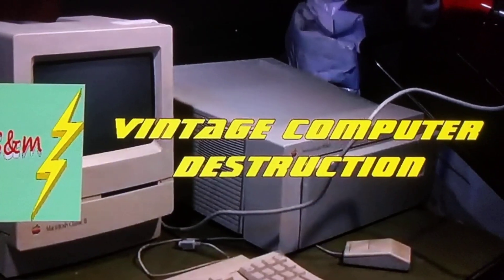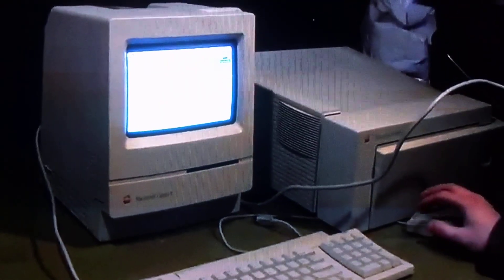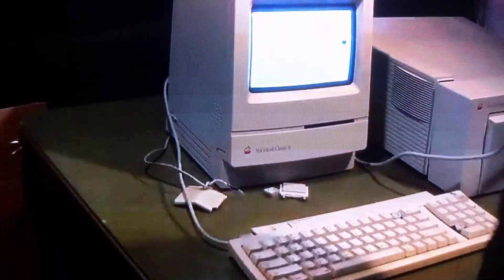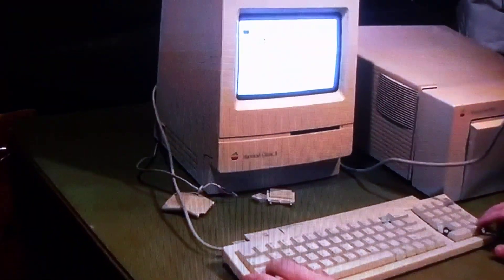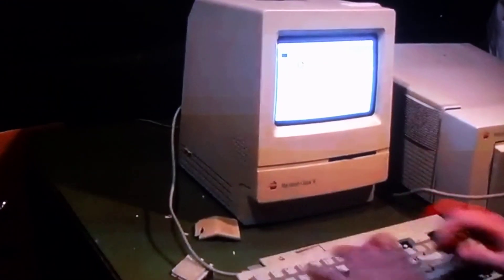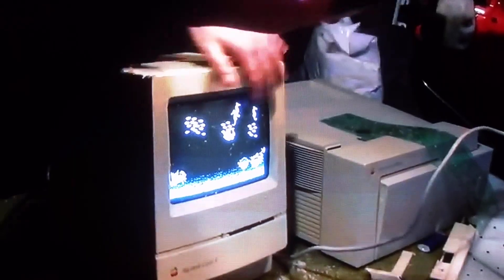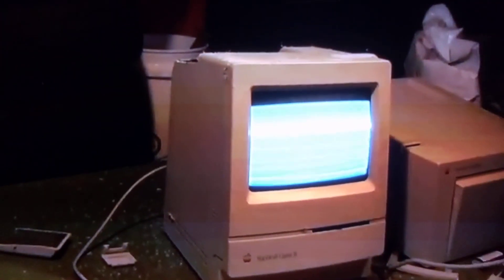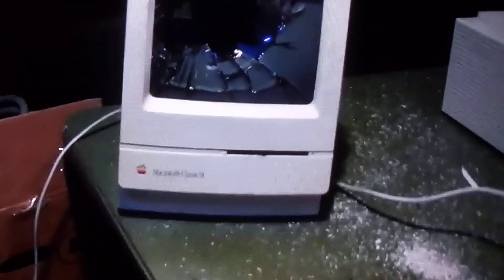Vintage Computer Destruction - REUPLOAD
THIS IS A REUPLOAD. Originally posted by Shawn K but he removed it.

This my upset vintage computer collectors, but we couldn't resist.